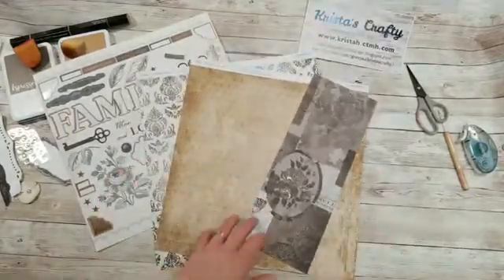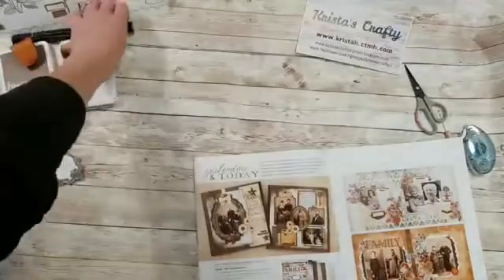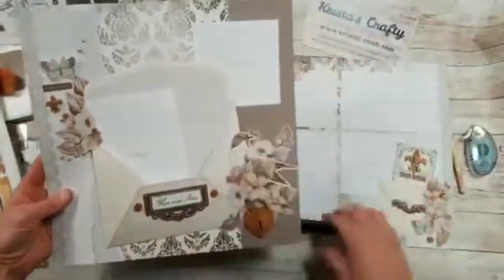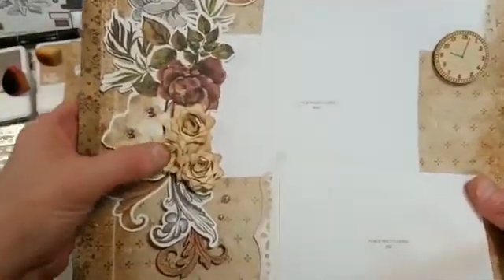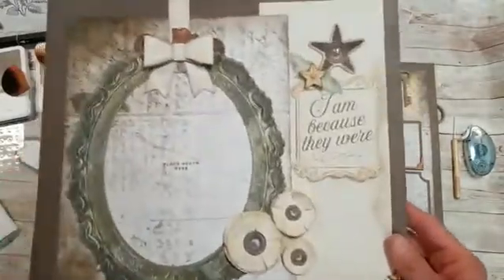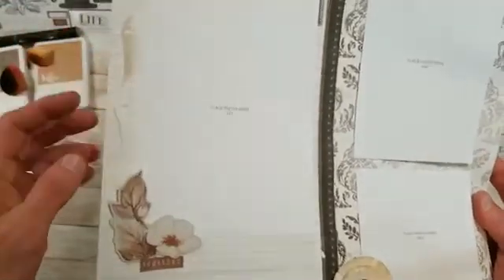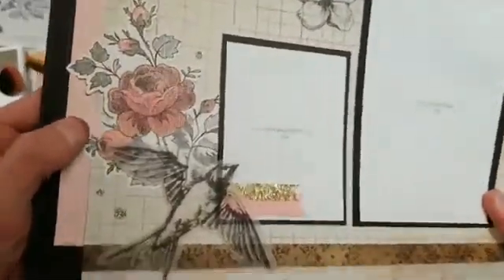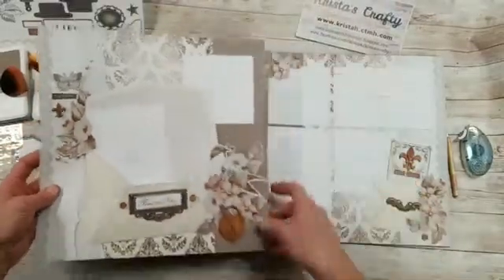Yesterday & Today Scrapbooking Workshop kit by CTMH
Do you like to create BEAUTIFUL artwork and not have to "think" how to do it?  Our CTMH Workshop kits are the PERFECT solution!!

This Close To My Heart scrapbooking workshop kit includes EXCLUSIVE die-cuts and wood shapes, along with assembly instructions!  These pre-designed pages are a GREAT way to keep up with preserving your memories.